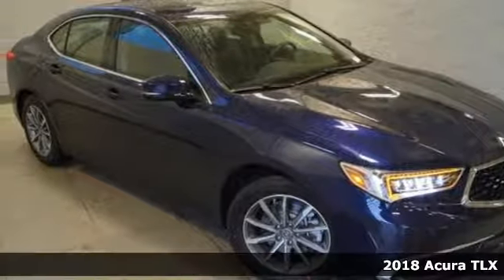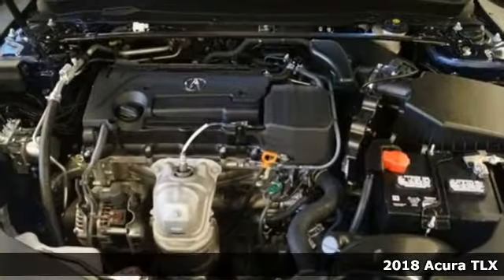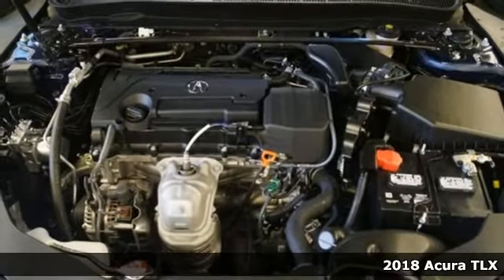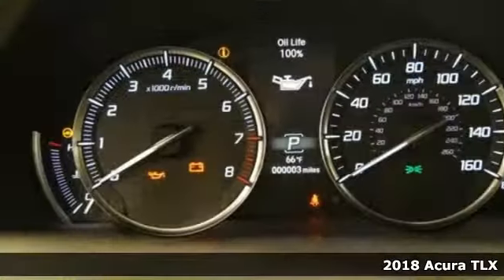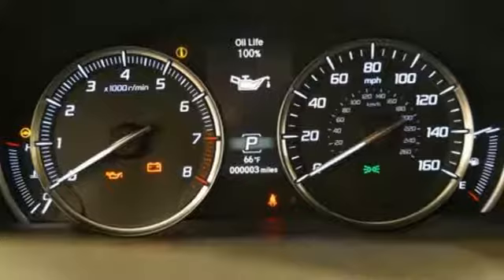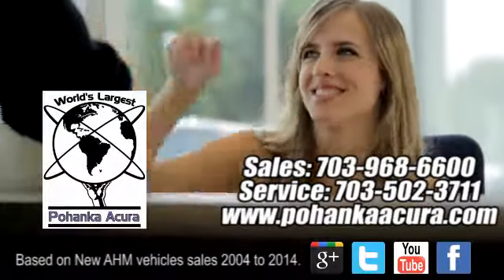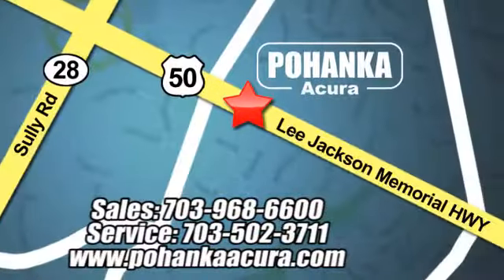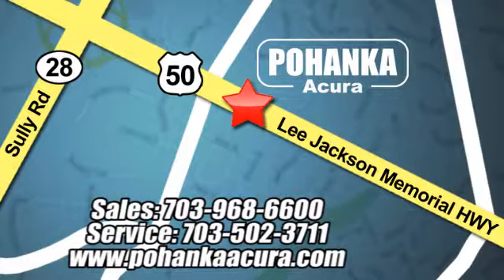New 2018 Acura TLX Chantilly VA Acura Washington-DC, DC AJA005598 - SOLD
Year: 2018
Make: Acura
Model: TLX
Trim: 2.4L
Engine: 2.4L DOHC 16V
Transmission: 8-Speed Dual-Clutch
Color: Blue
Interior: Ebony
Stock #: AJA005598
VIN: 19UUB1F39JA005598
Fathom blue with leatherette trimmed ebony interior, heated front seats, power moon roof, satellite radio, and much more. All prices exclude taxes, title, license, and dealer processing fee of $699.00. Published price subject to change without notice to correct errors or omissions or in the event of inventory fluctuations. All features not on all vehicles. Vehicles shown are for illustration purposes only. MPG is based on 2016 EPA mileage ratings. Use for comparison purposes only. Your actual mileage will vary, depending on how you drive and maintain your vehicle, driving conditions, battery pack age/condition (hybrid only), and other factors. MPG is based on 2017 EPA mileage ratings. Use for comparison purposes only. Your mileage will vary depending on driving conditions, how you drive and maintain your vehicle, battery-pack age/condition (hybrid only), and other factors.

Address:
13911 Lee Jackson Highway